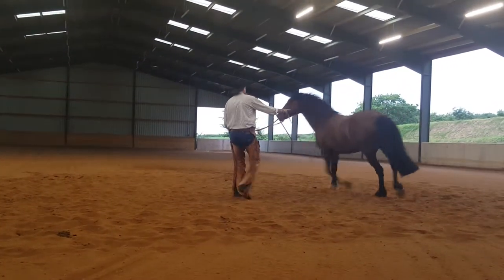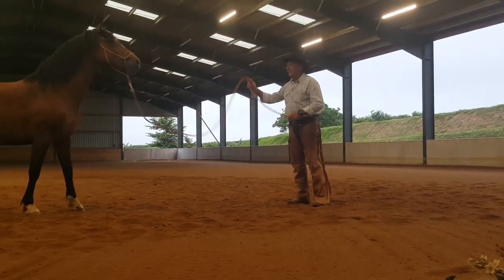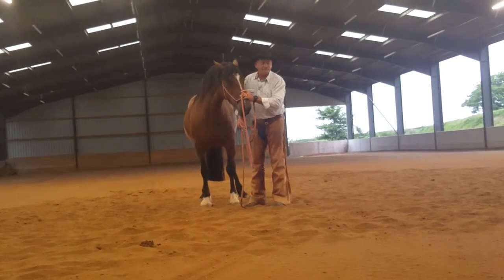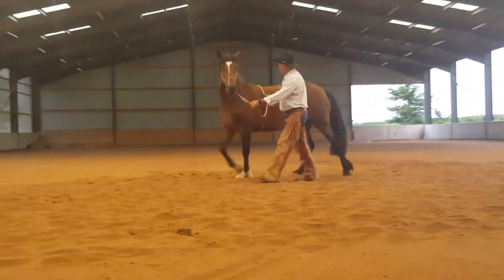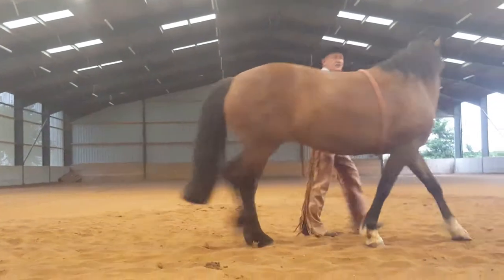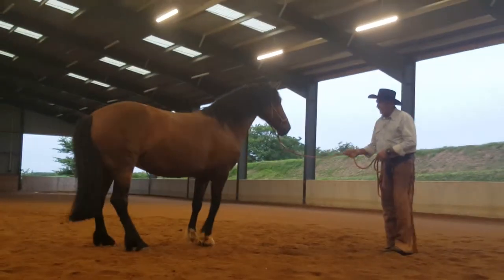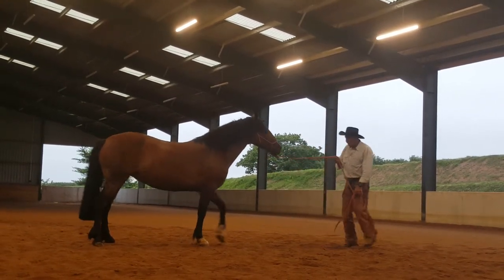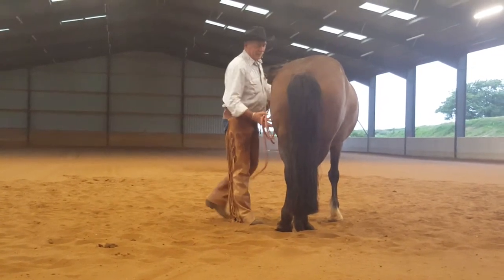Ken Faulkner public demo 16.7.17 part 3